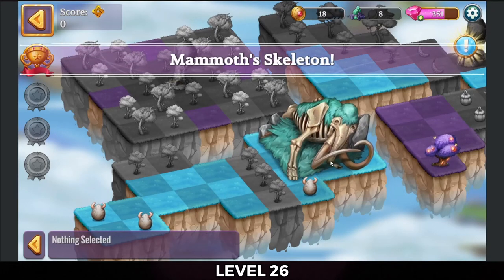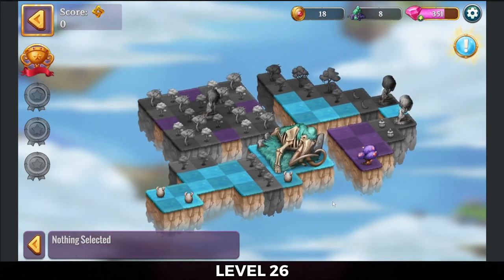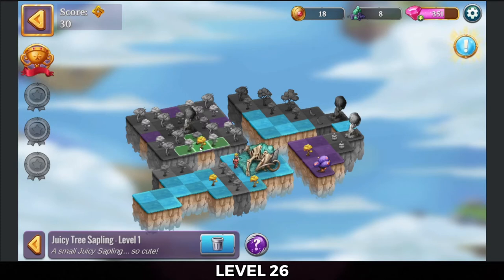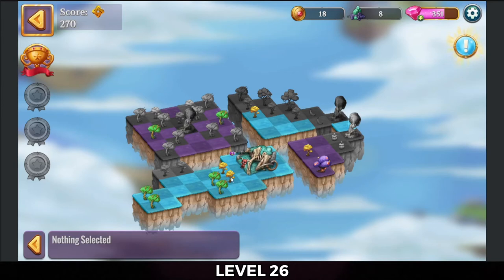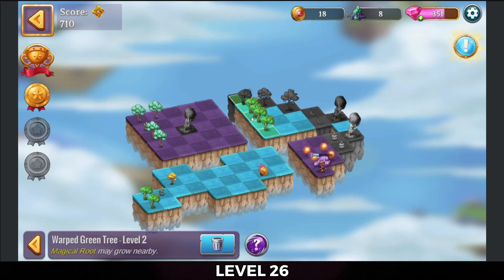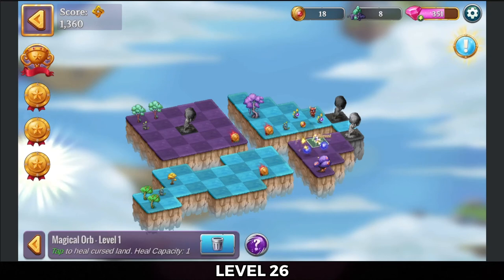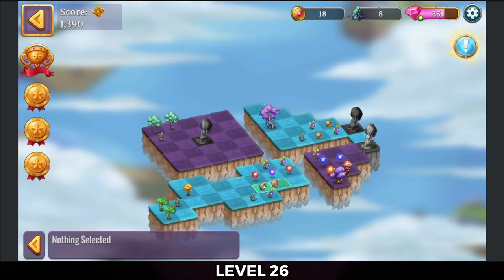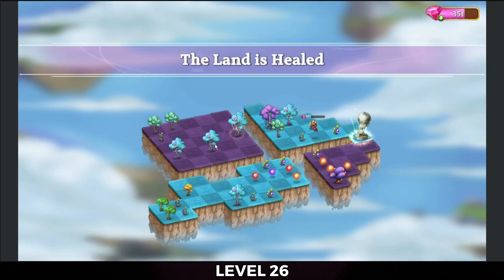Merge Adventure | Level 26 | 3 Stars 🌟🌟🌟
Happy Merging

Merge Dragons Friend Code:  BUWAOGZUCP
Merge Witches Friend Code: PCZDUAEXEC
Merge Magic Friend Code: CDHCCDAVUU